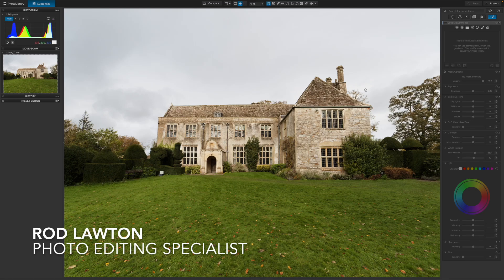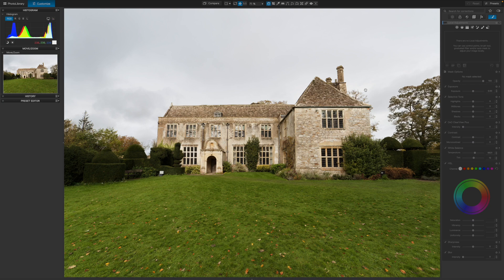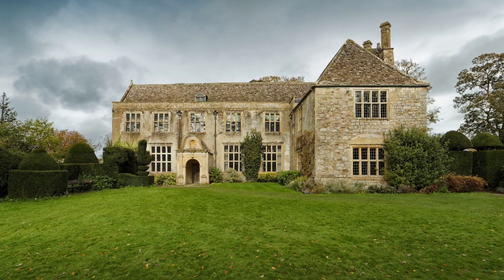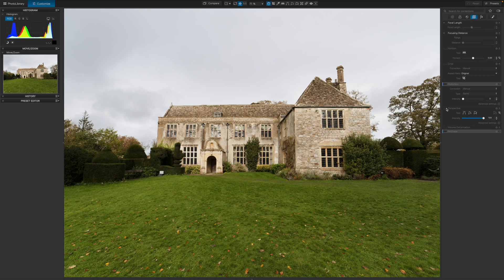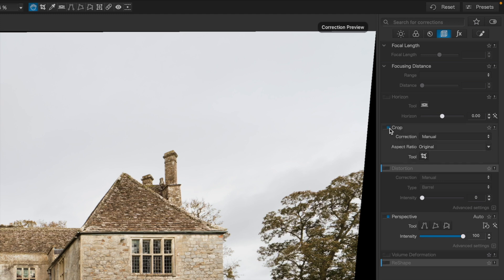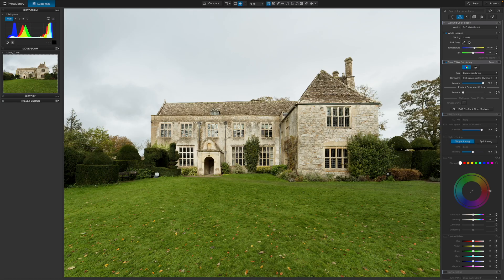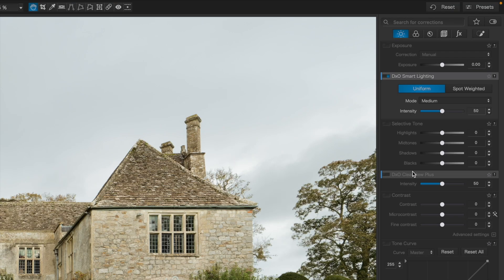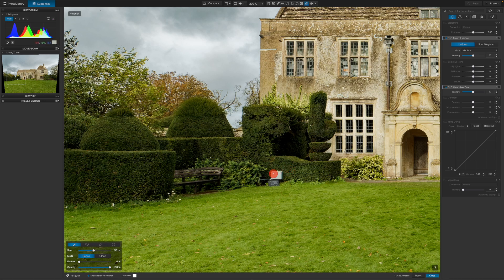5 quick editing tips using DxO PhotoLab 7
Dive into this tutorial for expert photo-editing tips and tricks. From enhancing colours to correcting exposure, learn how to take your images to the next level with ease. Whether you're a beginner or a seasoned photographer, these tips will elevate your photos.

Contents of this video:

0:00 - Intro
01:38 - Correcting image perspective
02:46 - White Balance
03:19 - Exposure (smart lighting)
04:08 - Object Removal (retouch brush)
04:43 - Local Adjustment Tools
5:49 - Outro